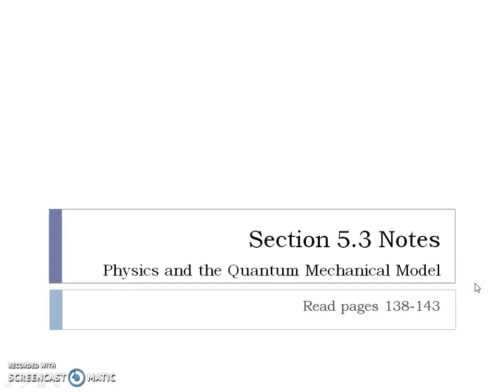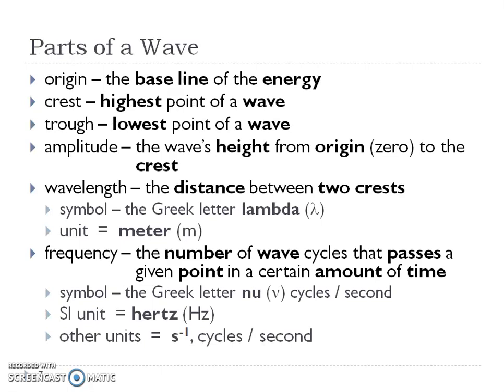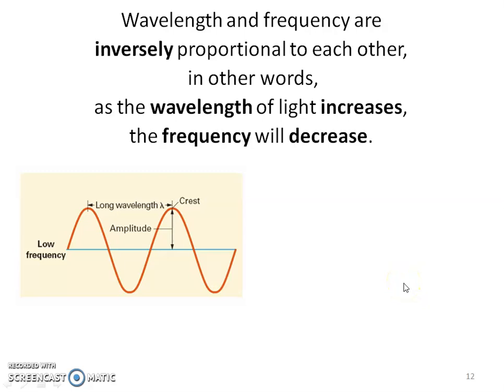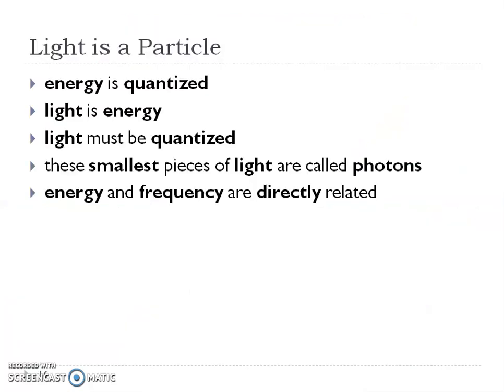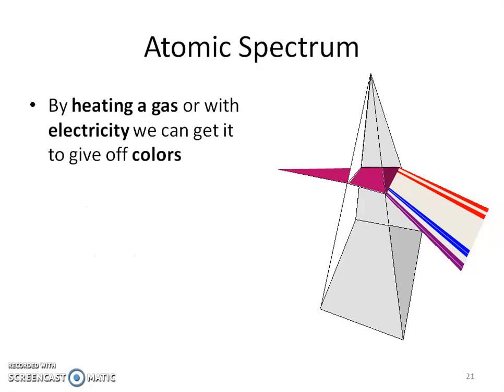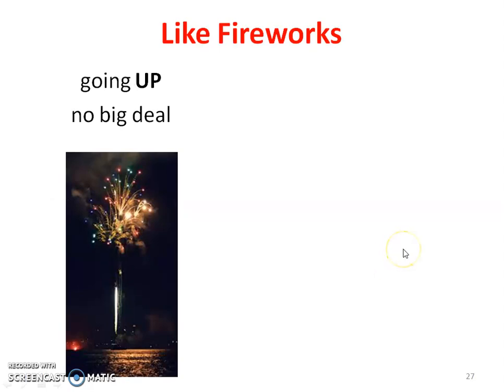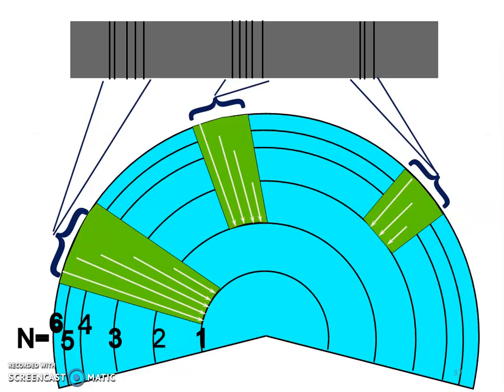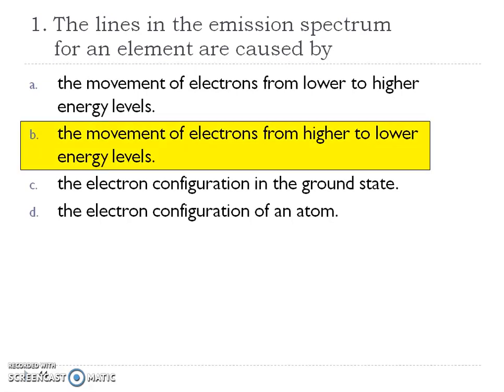Mrs. O'Neill Section 5.3 Notes